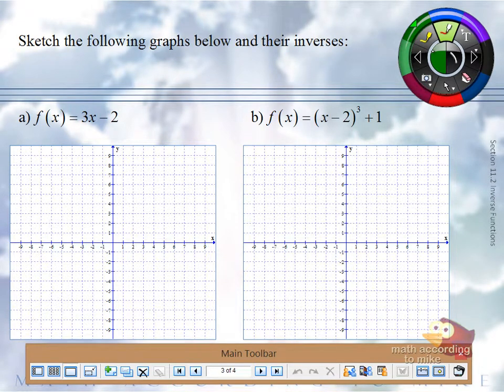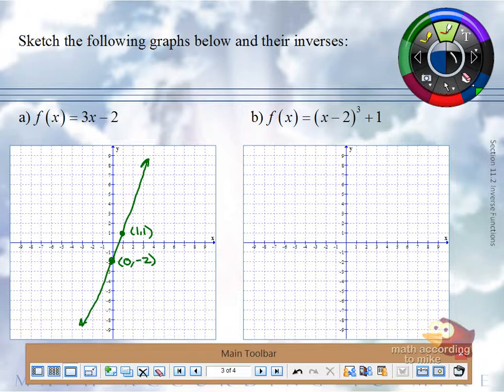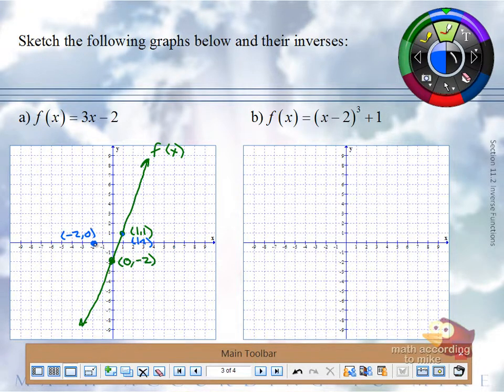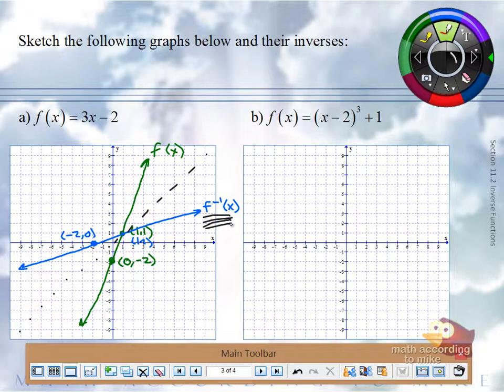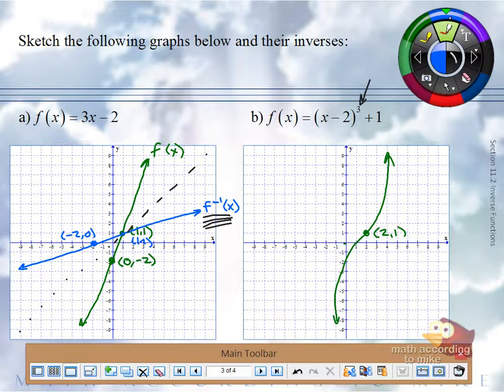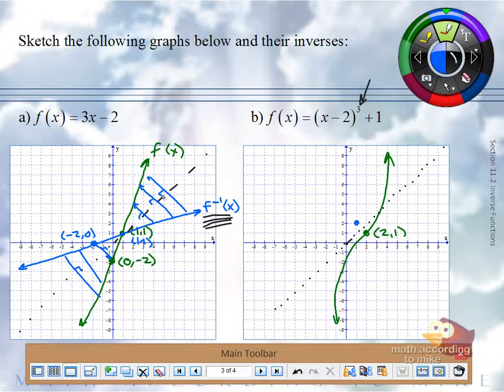Graphing a Function and its Inverse